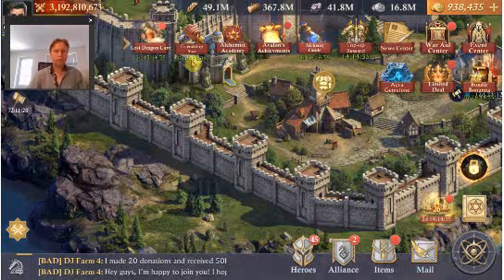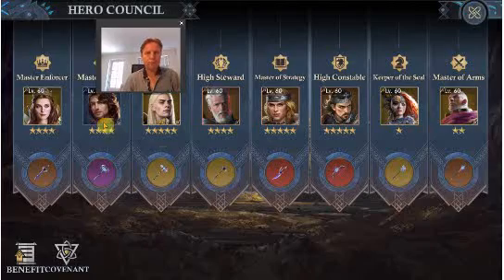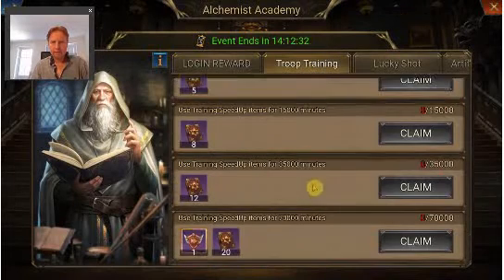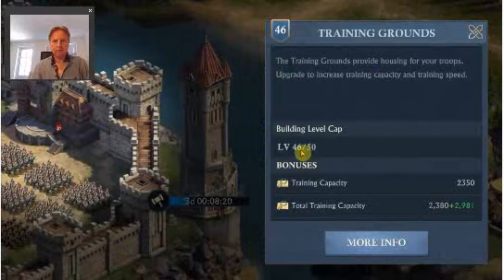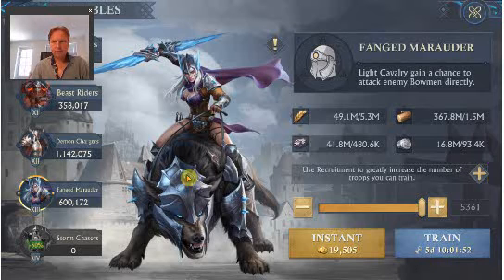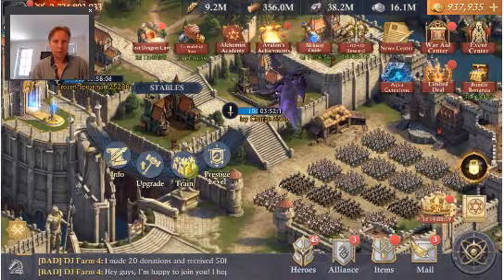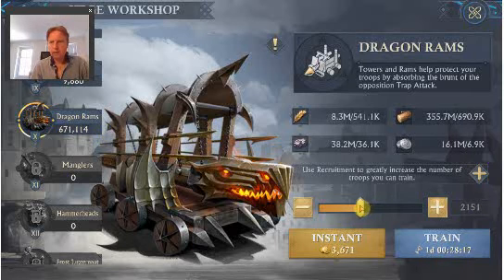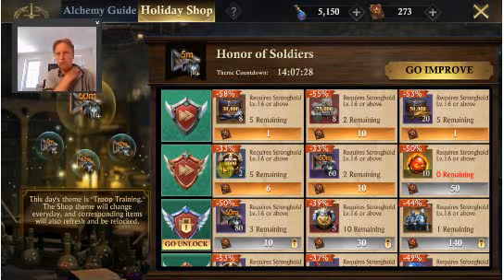King of Avalon - Alchemy Shop Event 2022 - Training, Lucky Shot, Artifacts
Troop Training and Lucky Shot stages of the Alchemy 2022 Shop event in King of Avalon. for more videos, guides, data and tools.